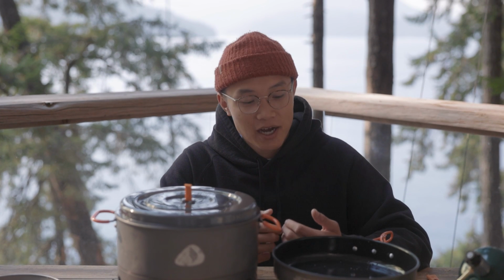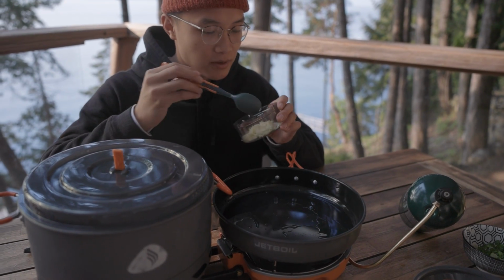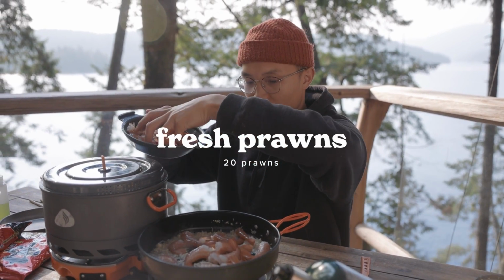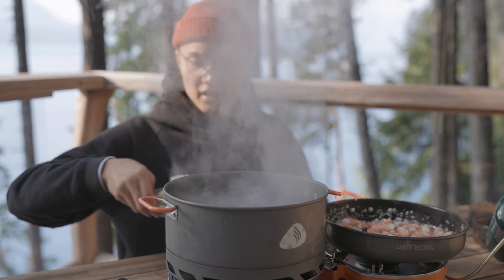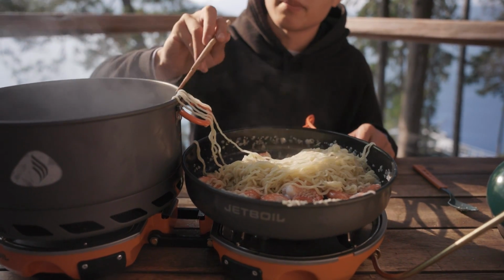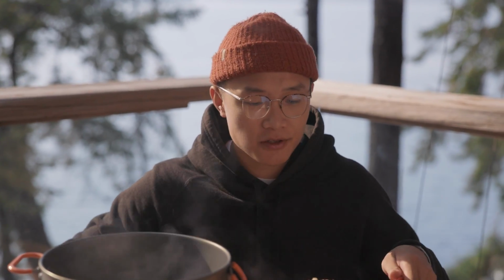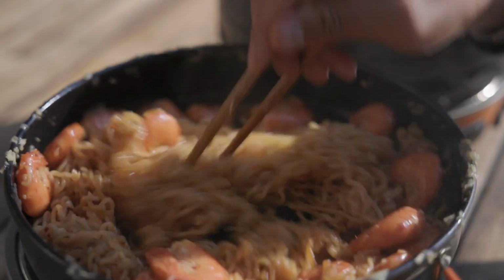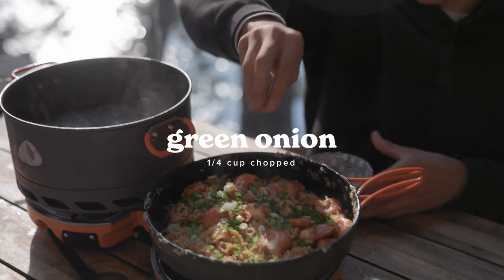Cooking Delicious Chili Garlic Prawn Noodles I Hipcooking with Col I S01 EP02 I FULL EPISODE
“Some of you might be saying, ‘That’s an obscene amount of garlic!’ That’s because… it is.”
Welcome to the second episode of Hipcooking! Load up on the garlic, shallots, mint, and fresh prawn, then let @campwithcol  show you how to craft a sweet and savory addition to your outdoor recipe repertoire.

Hipcamp Location:
2 Tide on the Hillside, Sunshine Coast, British Columbia, Canada